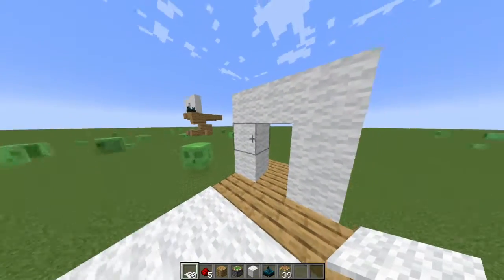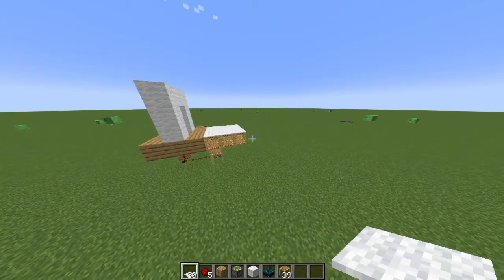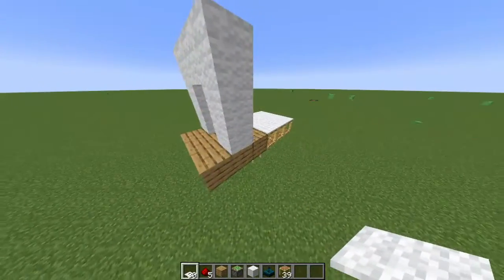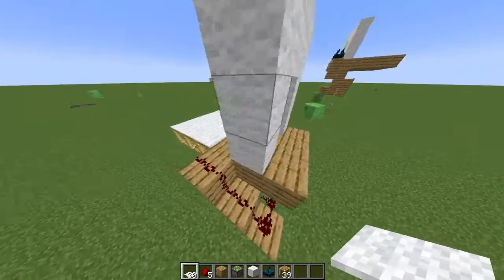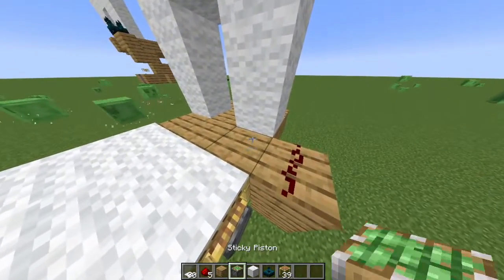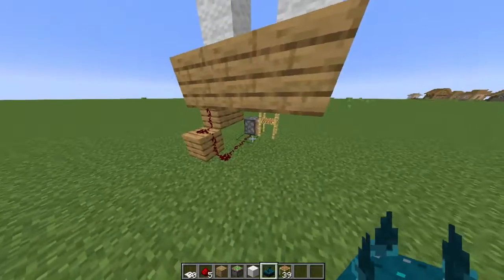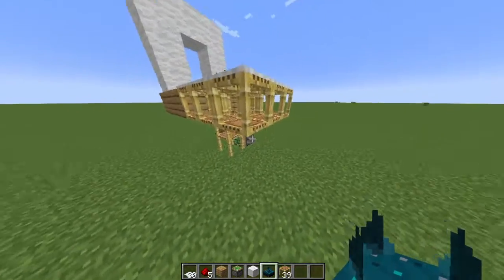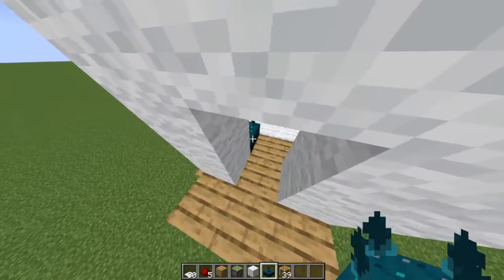How to make a wireless drop trap in Minecraft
A cool trap that can kill people in Minecraft